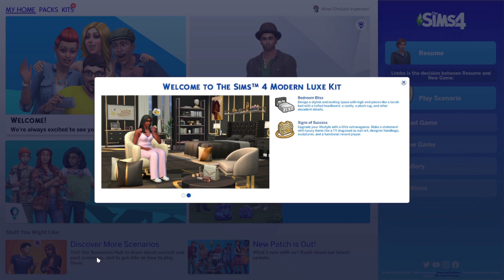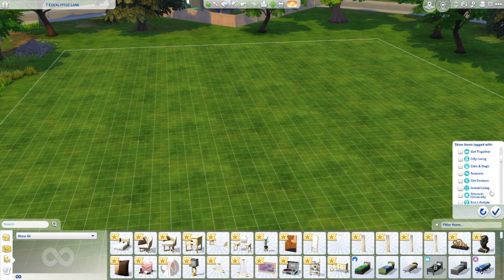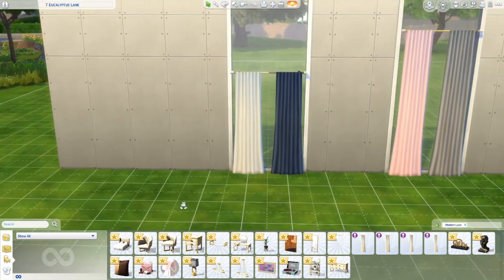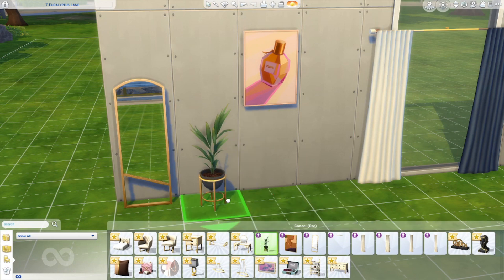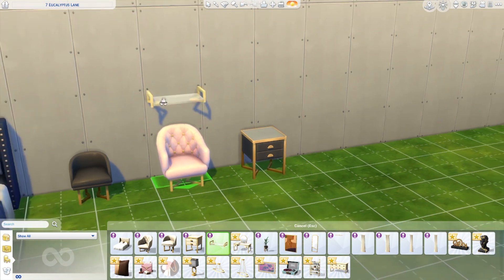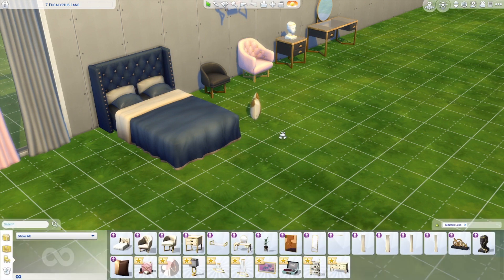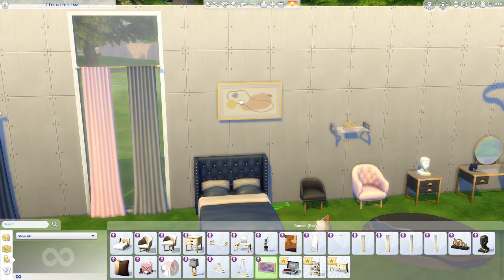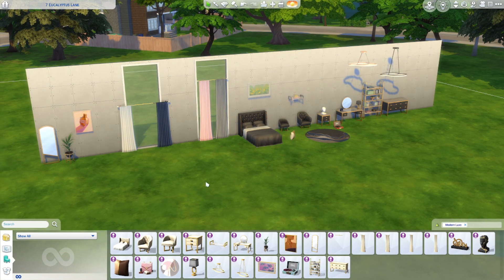The Sims 4 Modern Luxe Kit Review | OhcluckGames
🌱•SOCIAL MEDIA•🌱